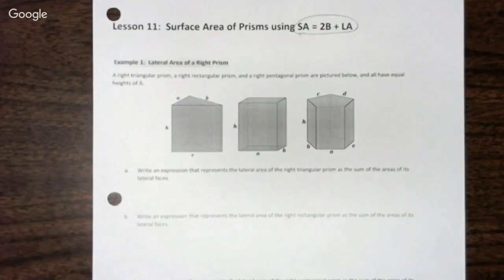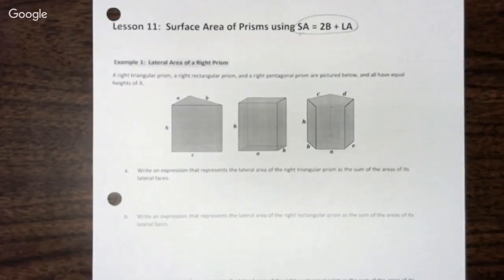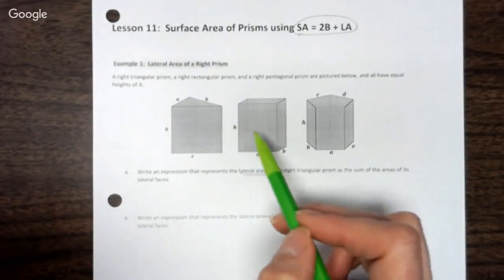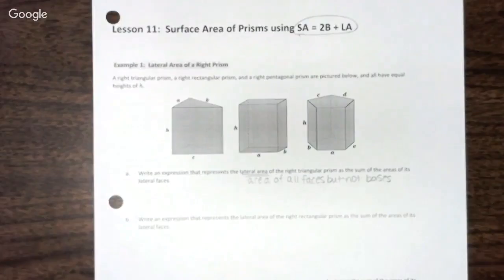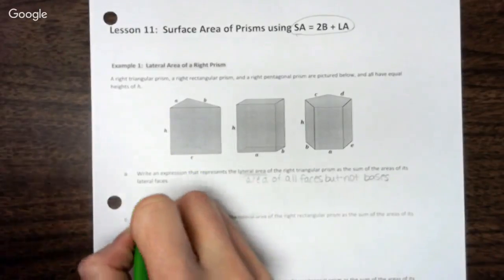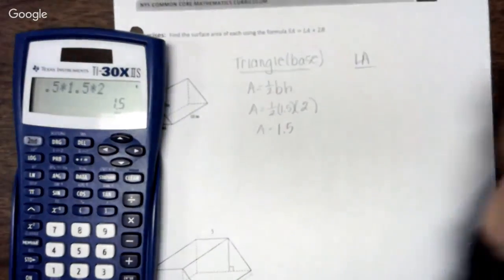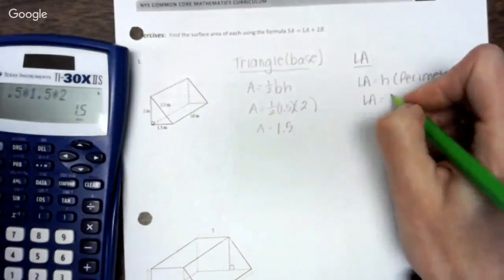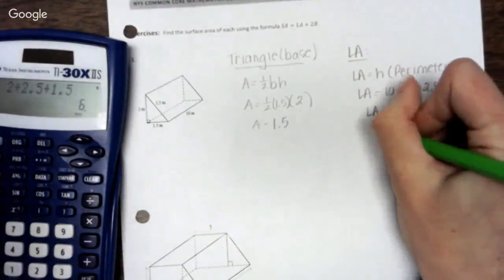Module 6: Lesson 11